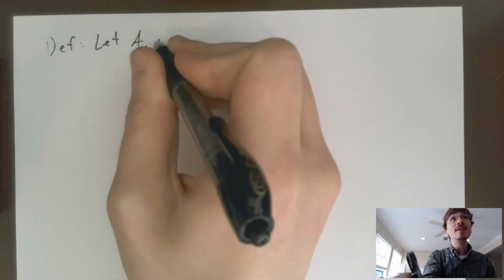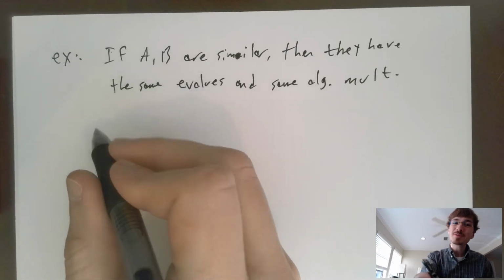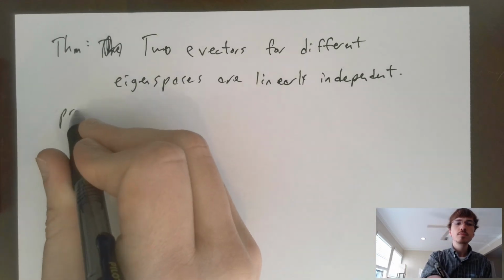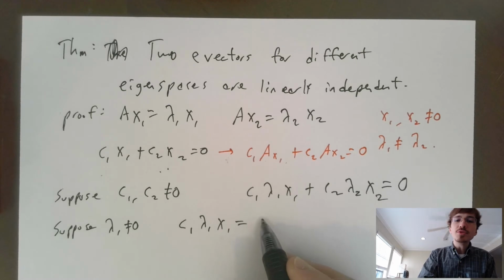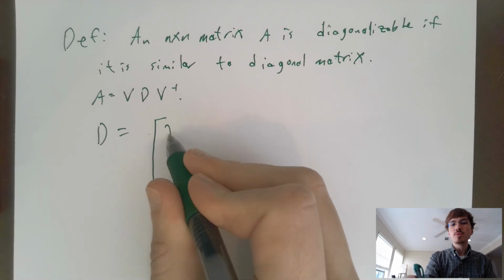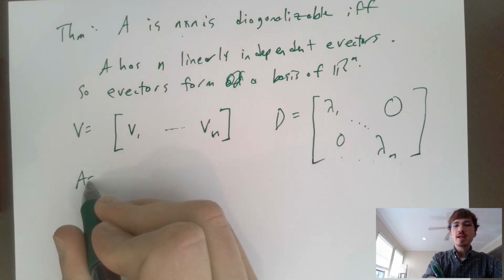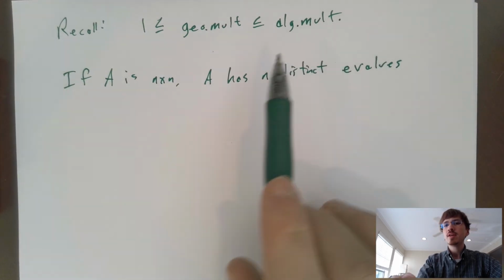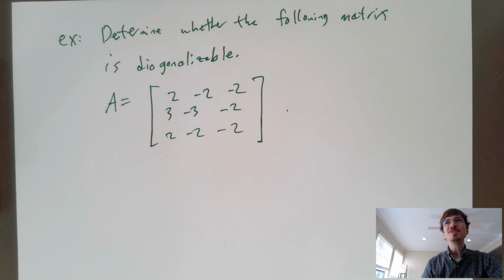Linear Algebra - Spring 2020 - Diagonalization Part 1